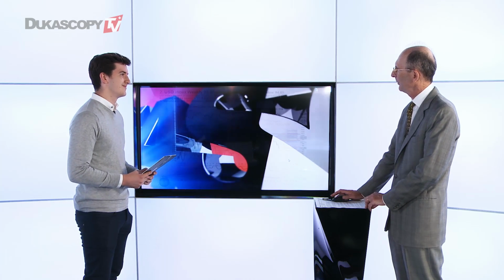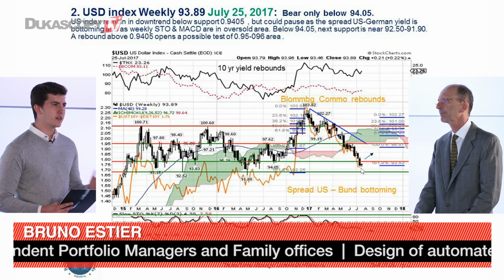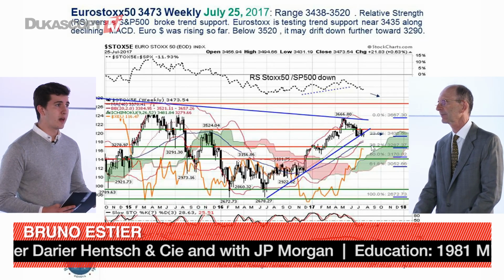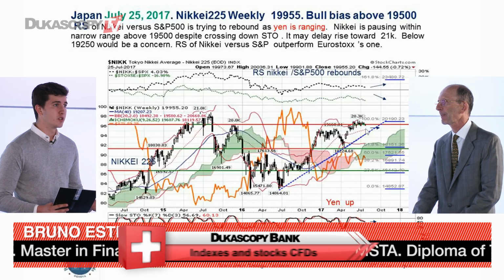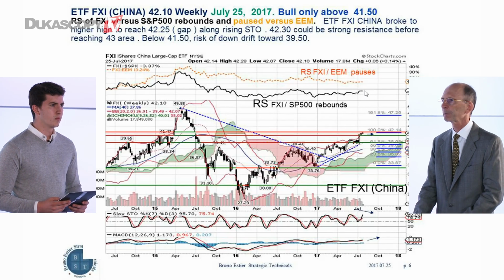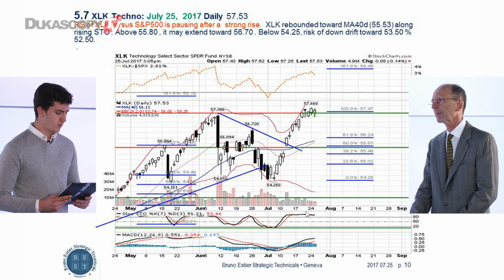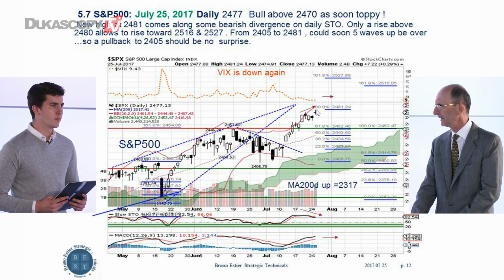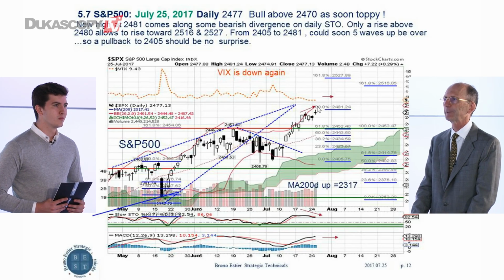US Dollar Weakness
A weaker dollar good news for emerging markets. Bruno Estier. Independent market strategist.